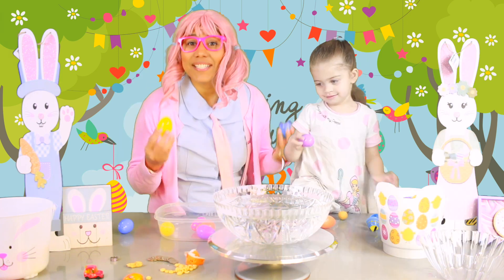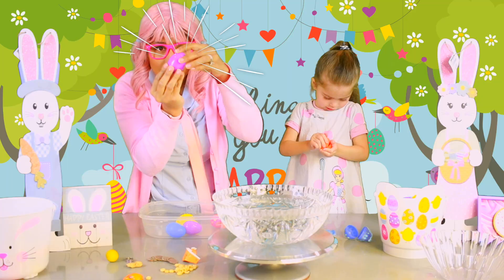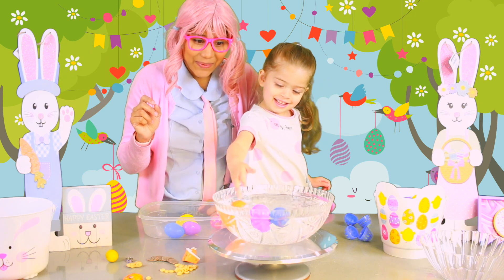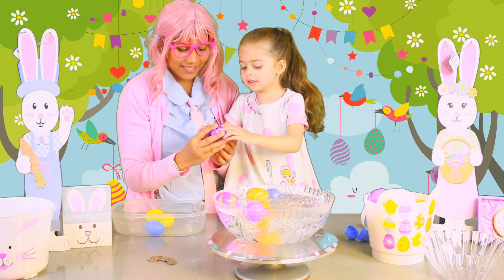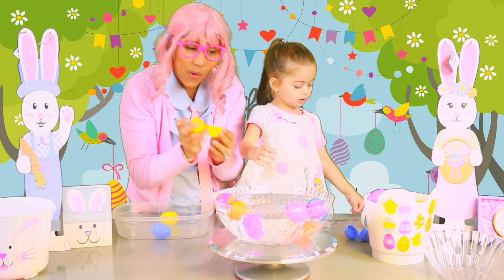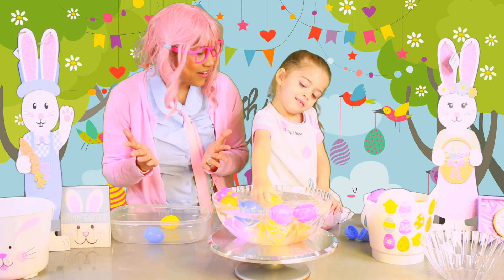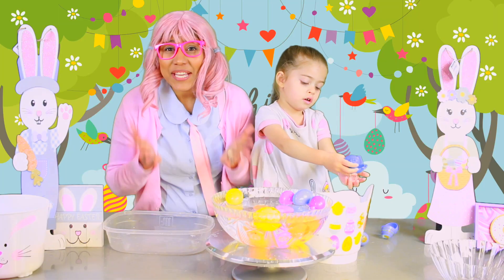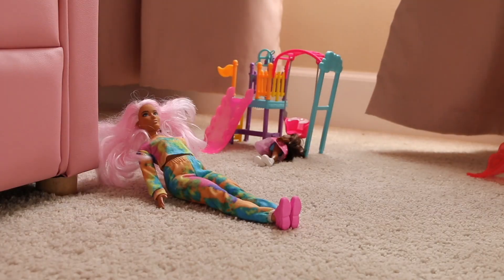Easter special| Sink or Float| Yali and Mia learns some physics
Yali is Doll that comes to life! in this video she along Mia tries a fun experiment with empty eggs ready to be fill with items willing to take the ultimatum test "Will it Sink or Float?" , they review the names of different animals.

Hi grown-ups! if your kids watch this video they are expected to learn the following learning objectives.
Learning objectives:

1) Learn the Physics of light wight and heavy weight.
2) Materials that can easily sink.
2) Introduce the holiday of easter.
3) Review the name of some animals.
4) Create curiosity towards which objects can make an egg sink.

Yali Kids